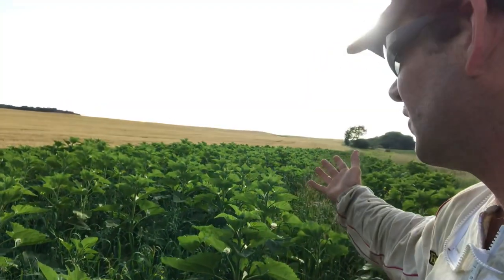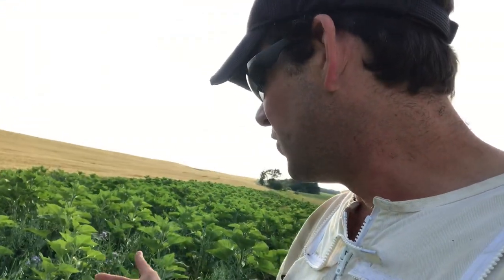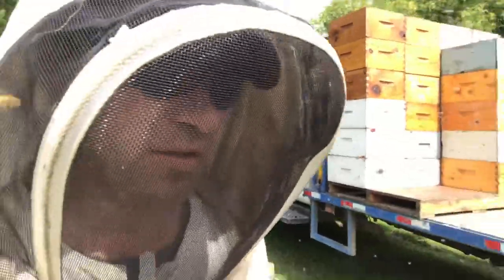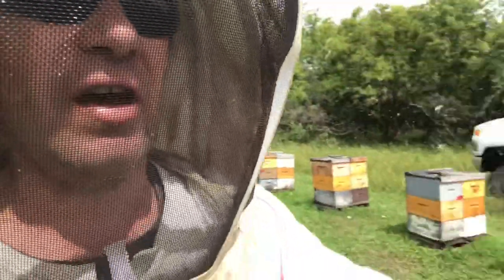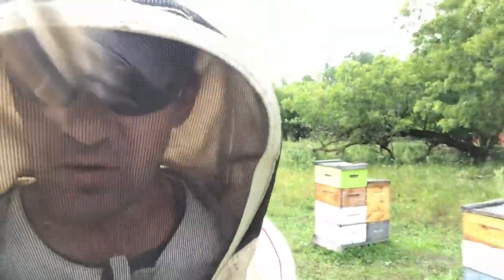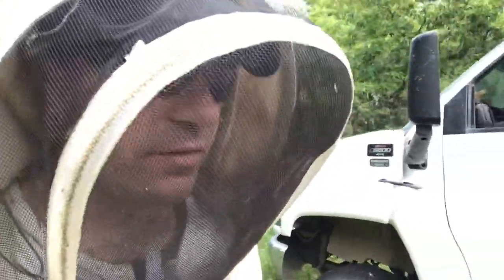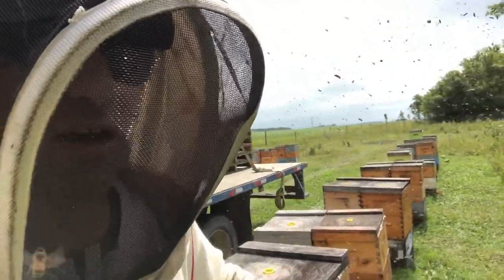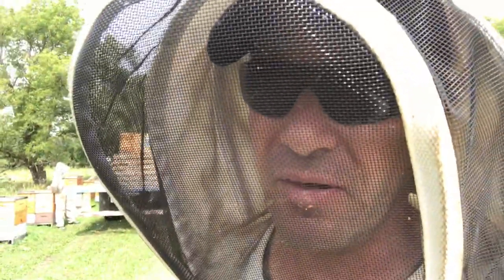Nearing the End, Last Days of the Flow